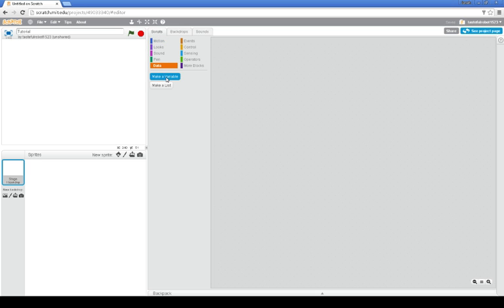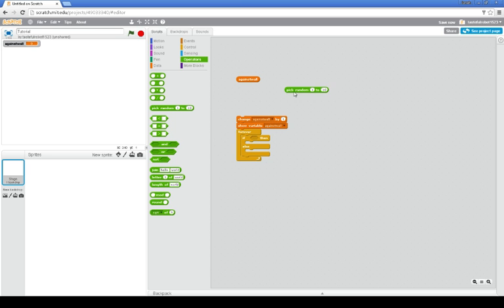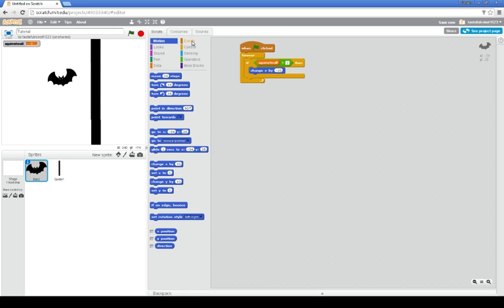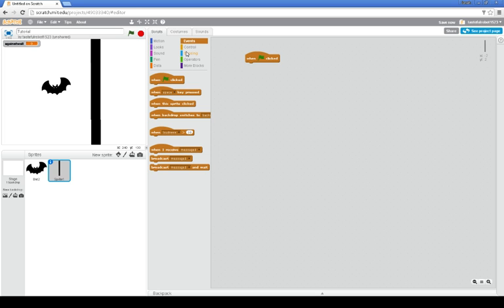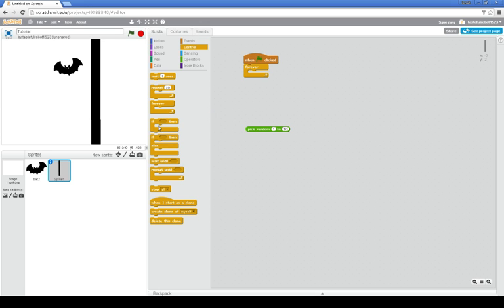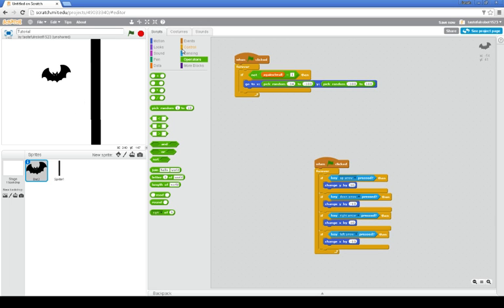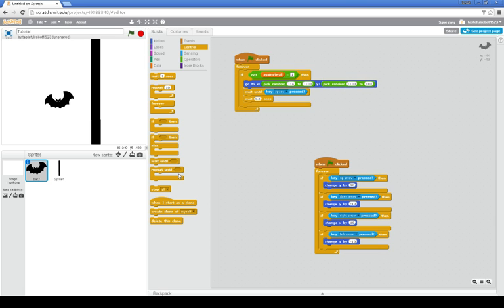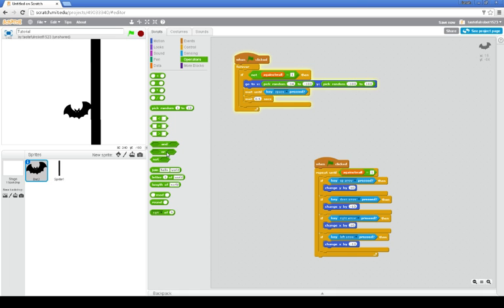How to use variables, booleans, and operators in scratch!